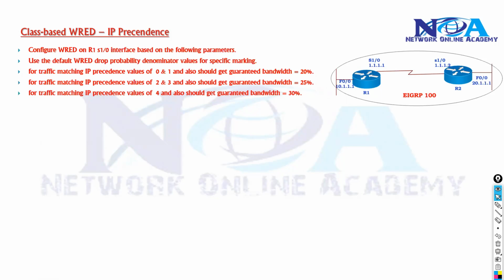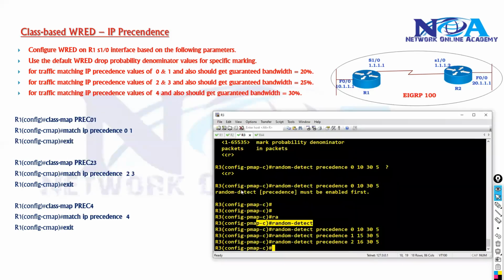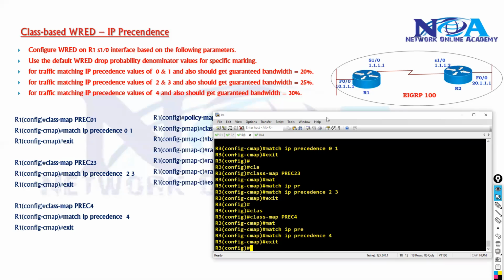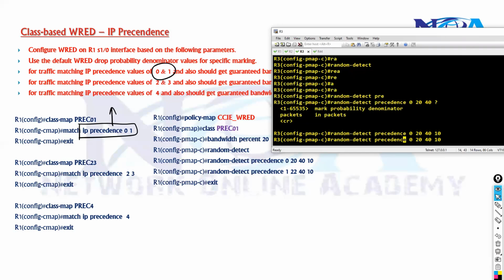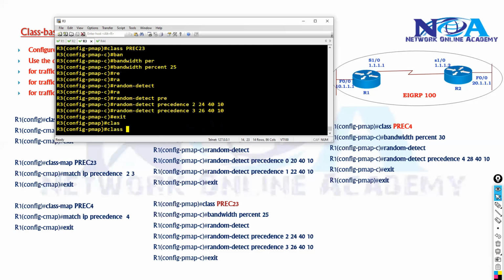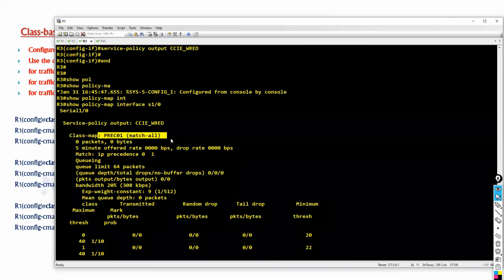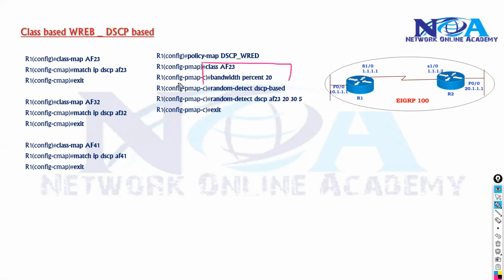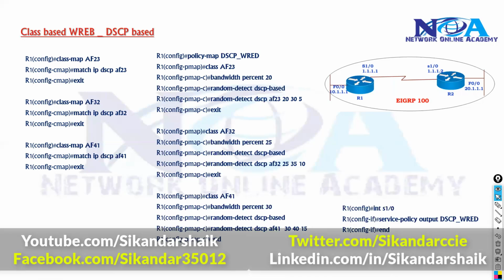026 Class based WRED Configuration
Class-Based WRED Configuration by Sikandar Shaik | Networking & QoS Techniques

In this video, Sikandar Shaik explains how to configure Class-Based Weighted Random Early Detection (WRED) in networking devices. Class-Based WRED is an essential tool for managing congestion and optimizing traffic flow in a network by prioritizing traffic based on its class.

What you will learn in this video:

Introduction to WRED and its significance in networking
Step-by-step guide on configuring Class-Based WRED
Understanding the impact of different thresholds and weights in WRED
Practical tips and examples for effective QoS (Quality of Service) implementation
Best practices for optimizing network performance and avoiding congestion
This tutorial is perfect for network engineers, IT professionals, and anyone interested in learning about advanced QoS techniques and traffic management.